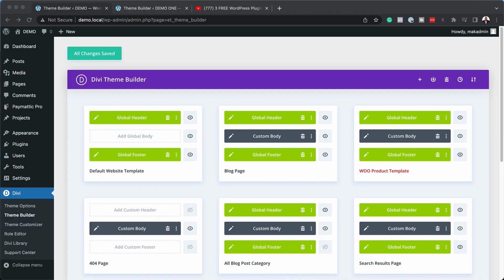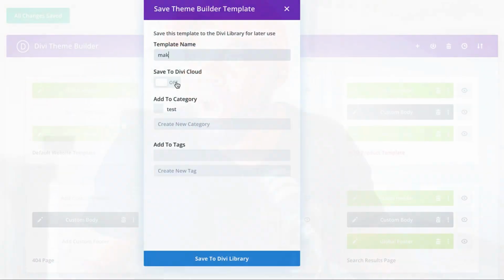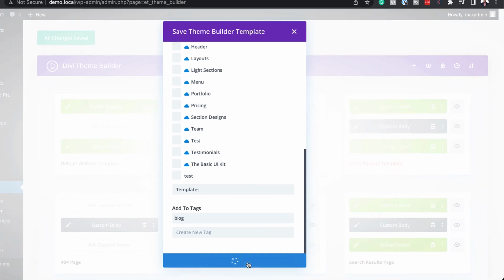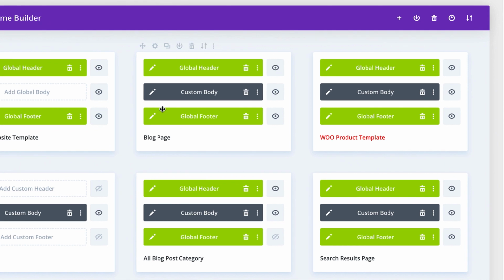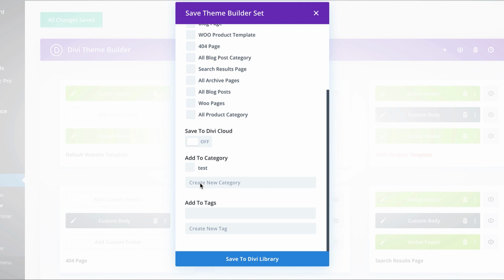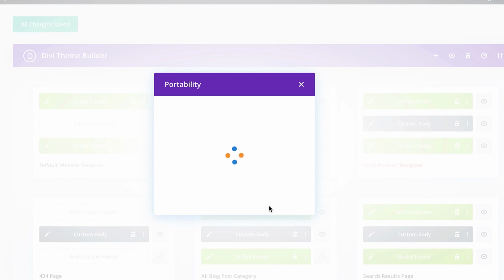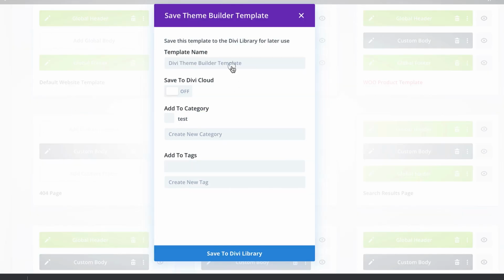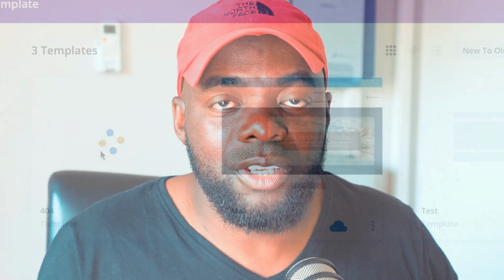New Divi Feature - Divi Theme Builder Template